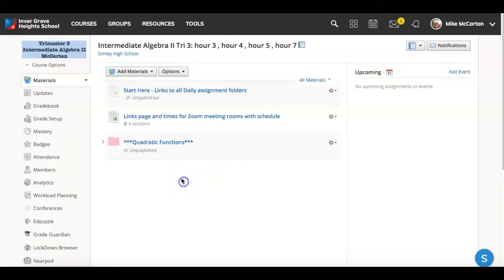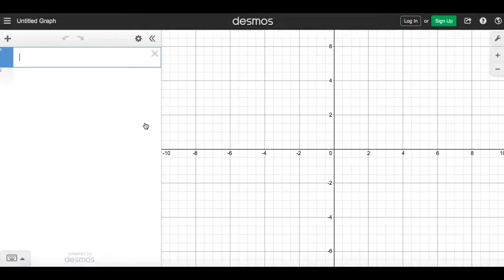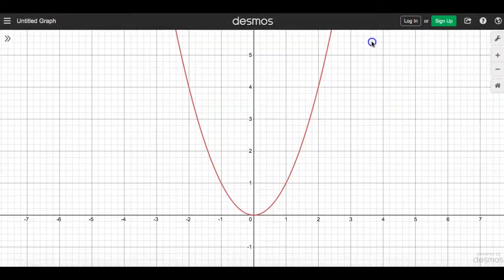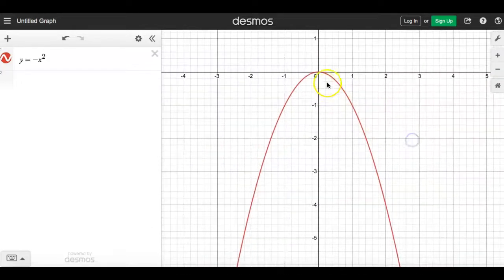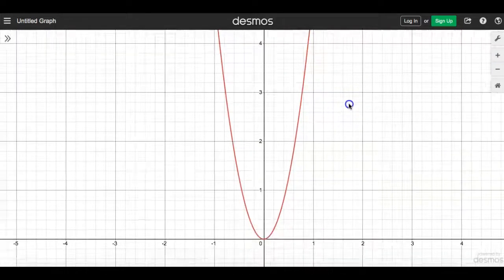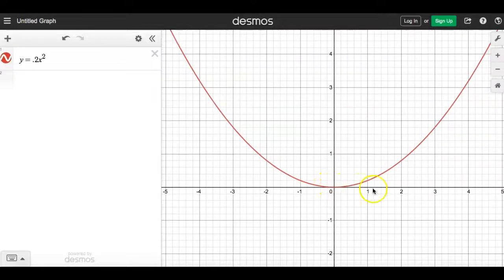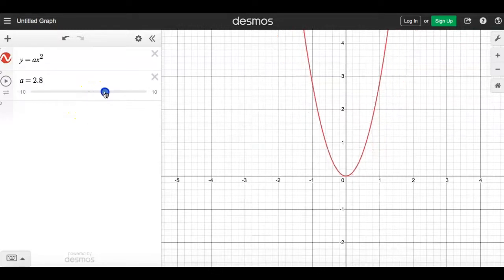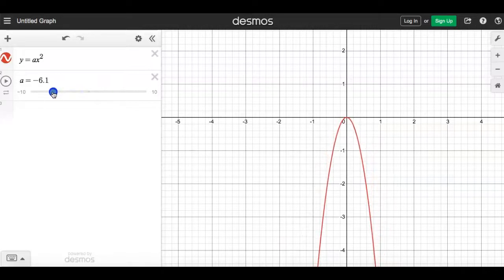Desmos practice with quadratic parent function